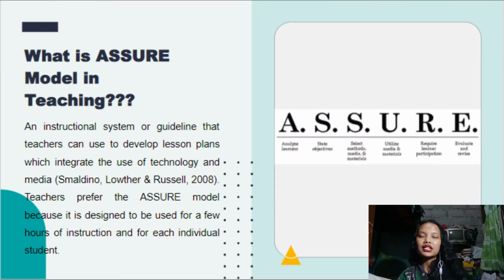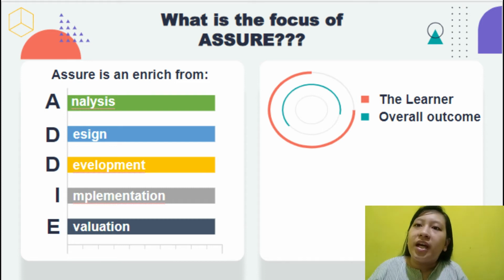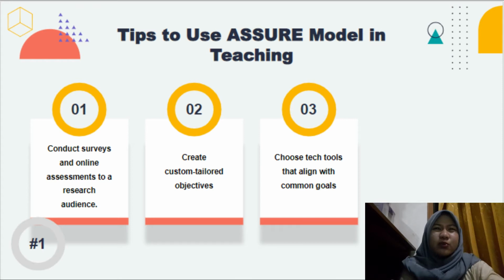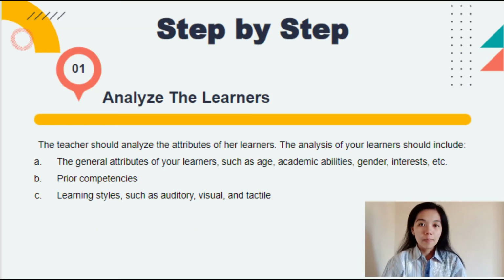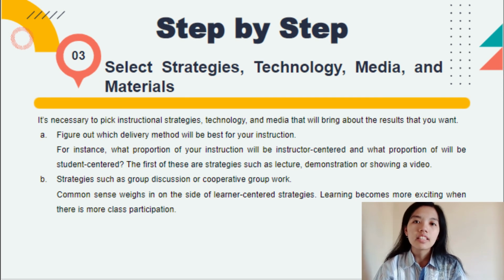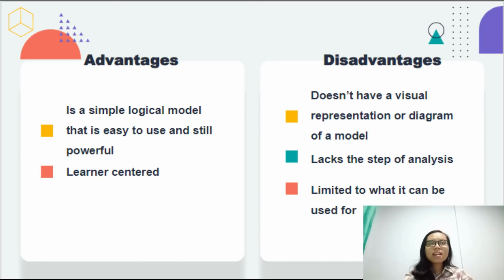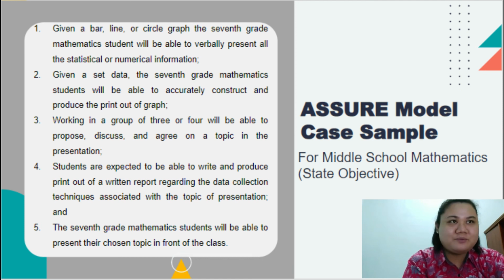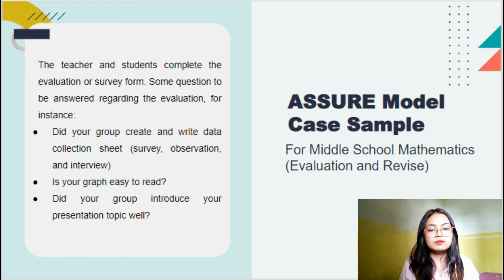Assure Model in Learning || LTM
Hello Everyone!
We are from group C